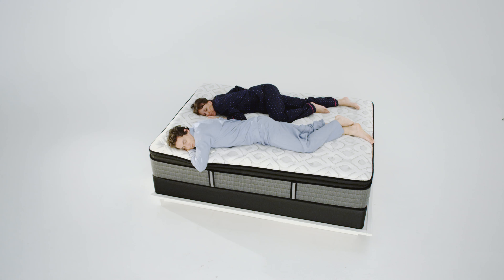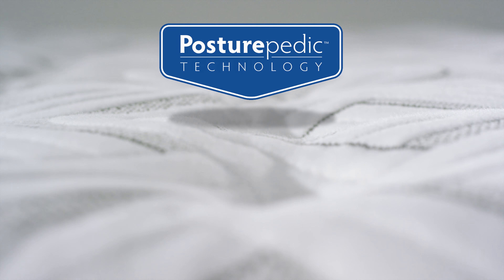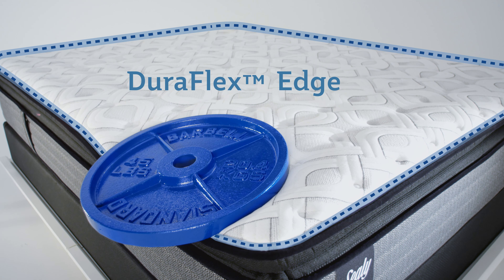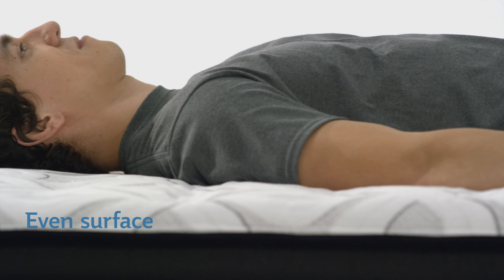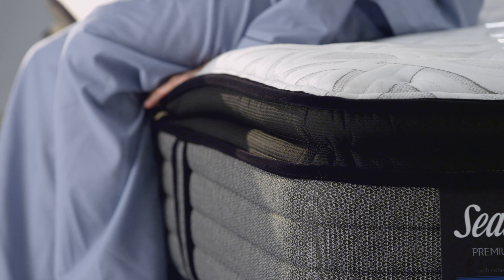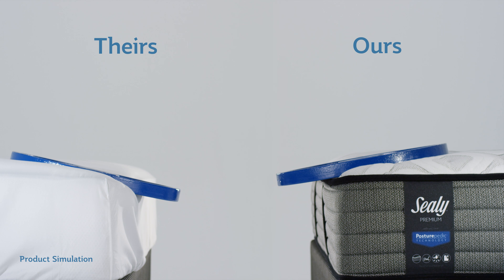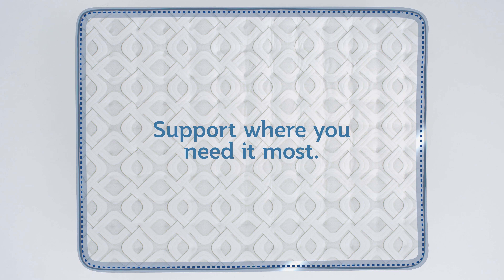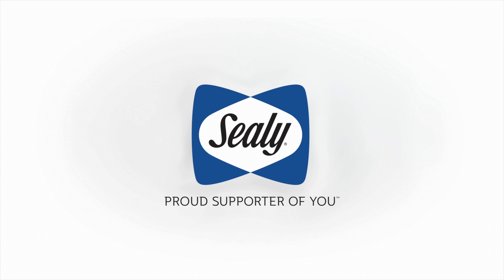Sealy REINFORCED EDGE 2017